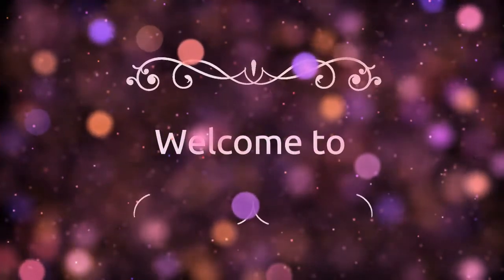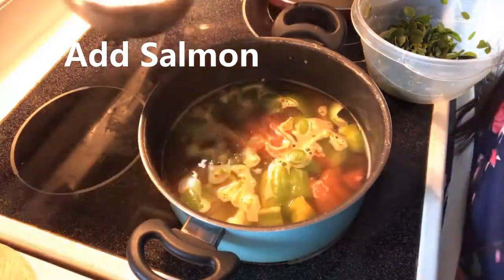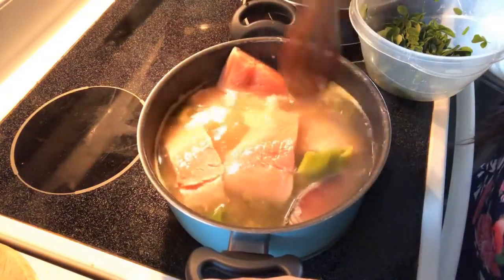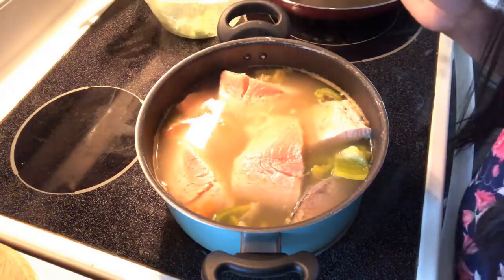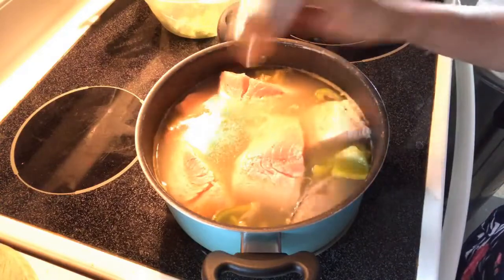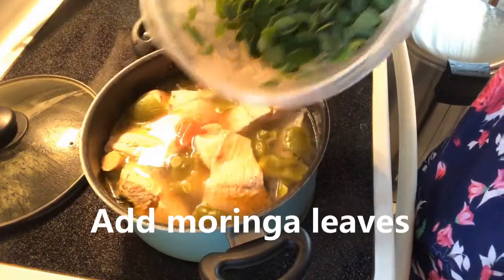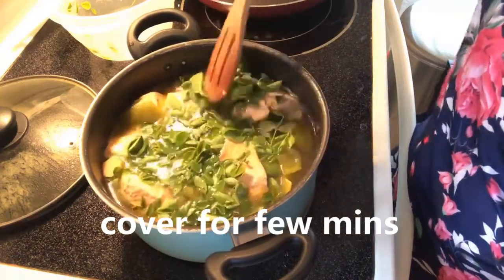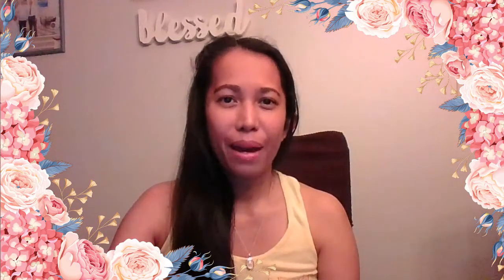HOW TO MAKE SALMON SOUP WITH MORINGA LEAVES | Cecil Bill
Hi mga Kalablab,

This is a simple recipe to make but gives a healthy benefits of moringa leaves to our bodies, especially in winter time that we need to be warm.This soup is really good and tasty to make..Try your too.

Cecil Bill